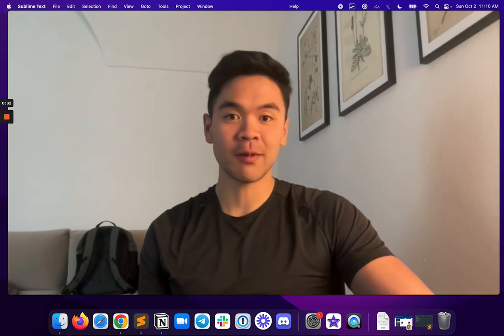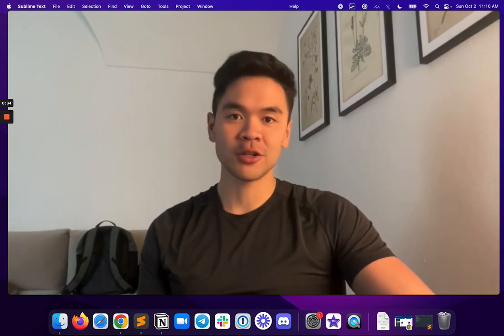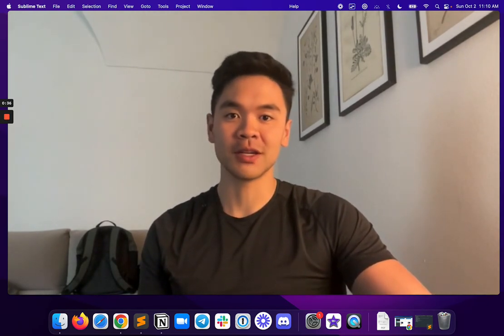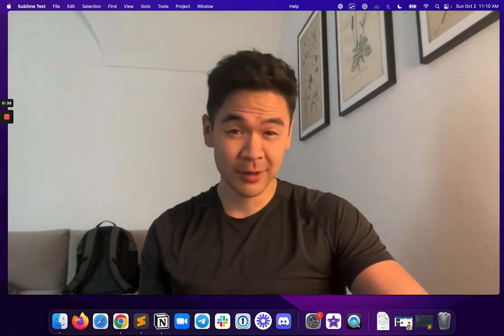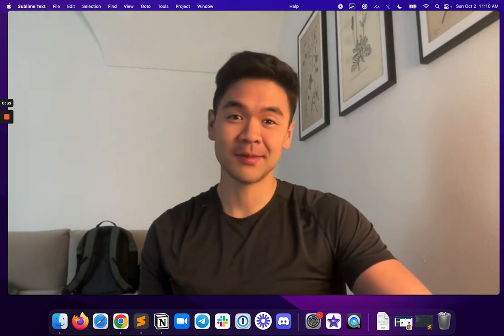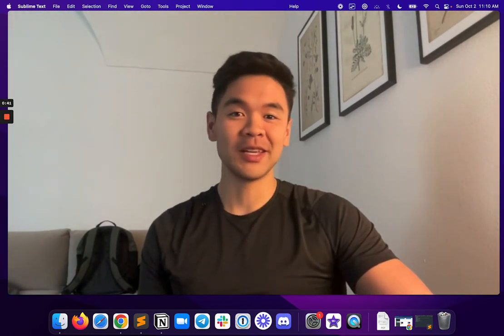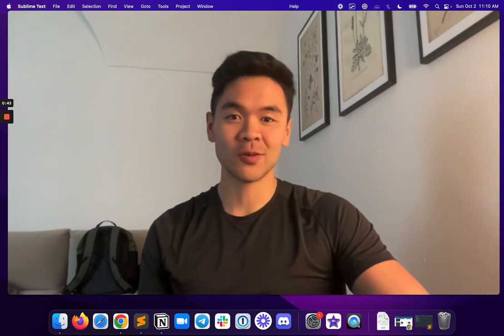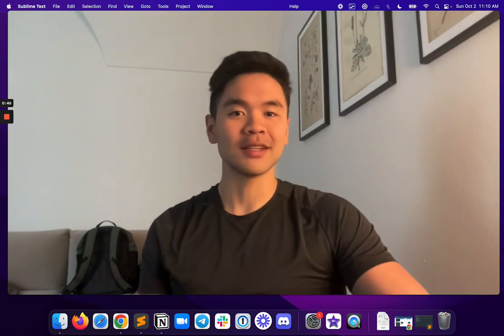How To Steal Other People's Content (Ethically!)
Get One Daily Tip On Signing More Of Your Dream Clients